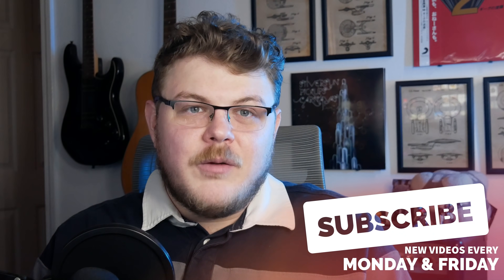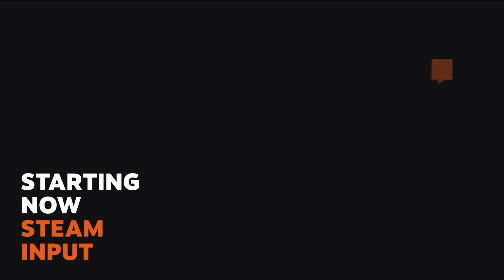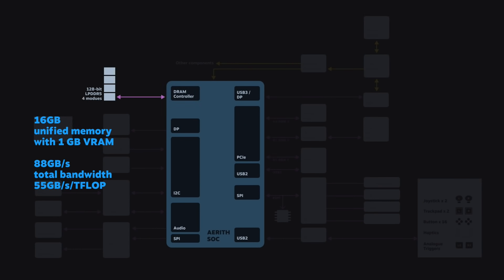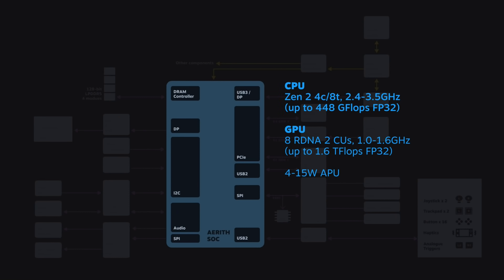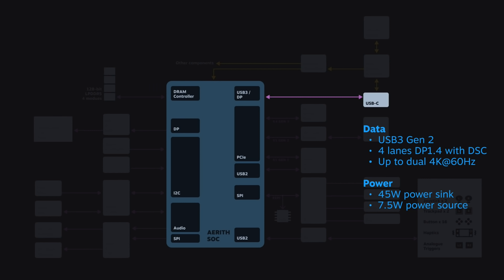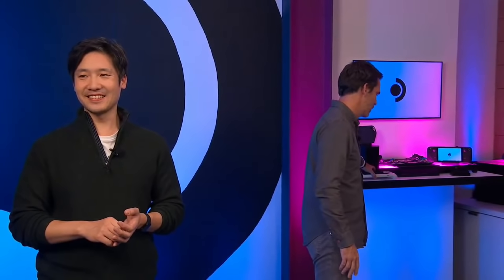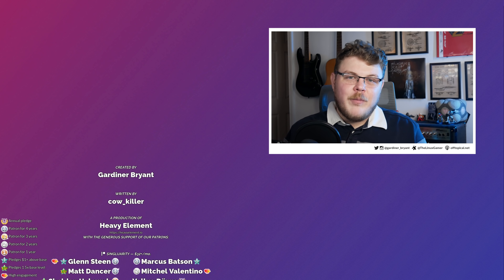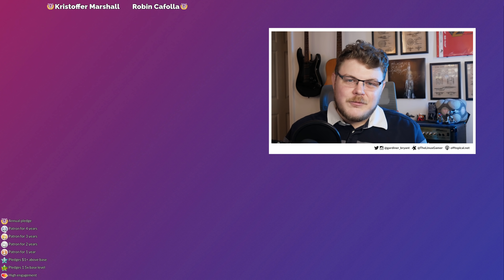Everything we learned from the Steam Deck Developer's Conference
Steam Deck's Developer Conference was super fun and quite informative. Check out the Developer Documentation here:

Get your own Hackendeck:
AMD NUC for purchase on Amazon
7" 800P HDMI Monitor
Midnight Blue PS4 controller

 * BTC: 1DckZocn7pA7MDzKSu98UbS4TjocfK633x
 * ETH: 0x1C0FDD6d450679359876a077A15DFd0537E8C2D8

1. Be kind to each other.
2. Don't swear, don't use racial slurs (you will be automodded)
3. I reserve the right to permanently ban habitually abusive commenters and I don't apologize. You /won't/ be notified.

Office Rig:
 * Manjaro GNOME

Home Server:
 * ASUS M5A78L-M/USB3

0:51 Is Native or Proton preferred?
2:00 Develop without a devkit
3:26 Steam on the Deck
4:40 Steam Input
5:18 Steam Hardware
7:18 SteamOS
8:37 Portal-themed Steam Deck